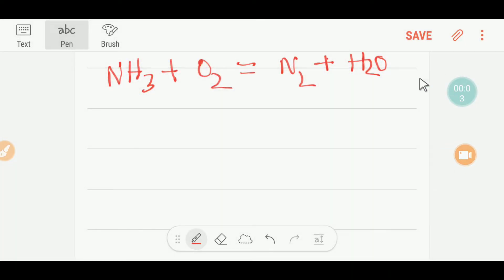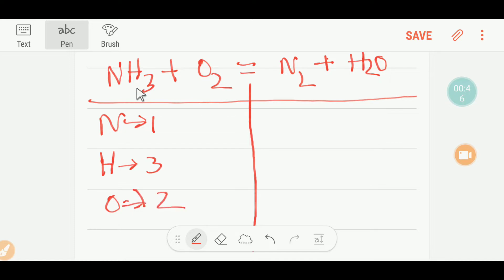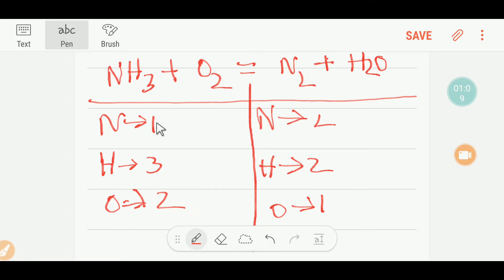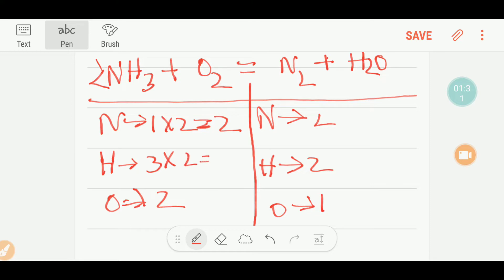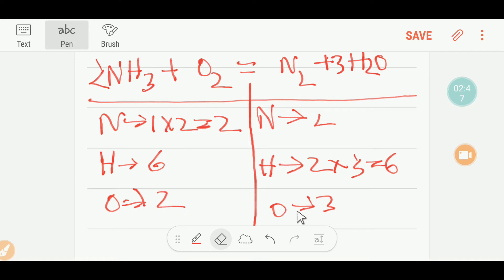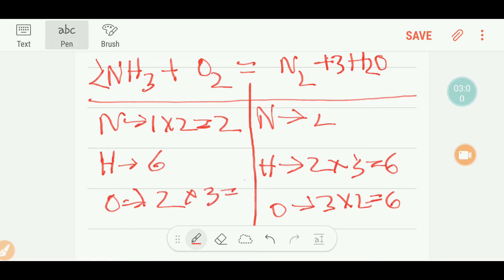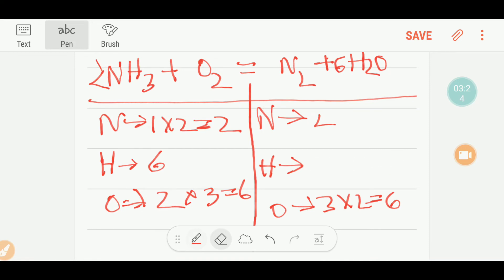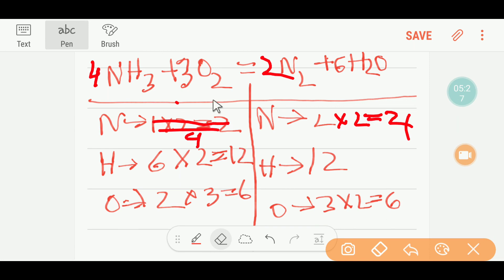NH3+O2=N2+H2O Balanced Equation||Ammonia + Oxygen Balanced Equation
NH₃+O₂=N₂+H₂O Balanced Equation||Ammonia + Oxygen Balanced Equation||Balanced Equation for Ammonia and Oxygen react to form Nitrogen  and Water||ammonia + oxygen = nitrogen + water balanced equation

ammonia oxygen nitrogen  water balanced

ammonia and oxygen gas reaction

ammonia and oxygen reaction type

ammonia burning in oxygen equation

ammonia o2